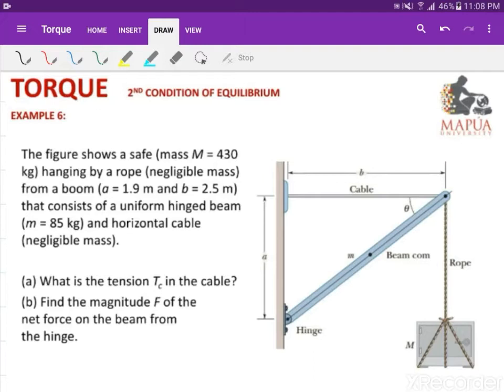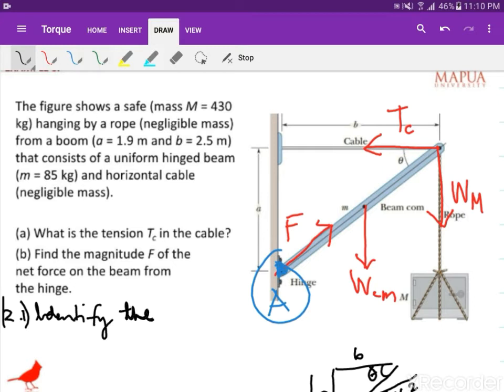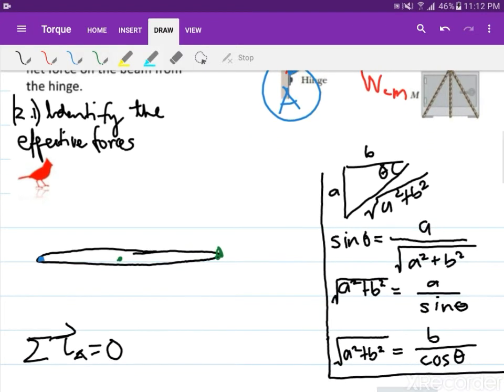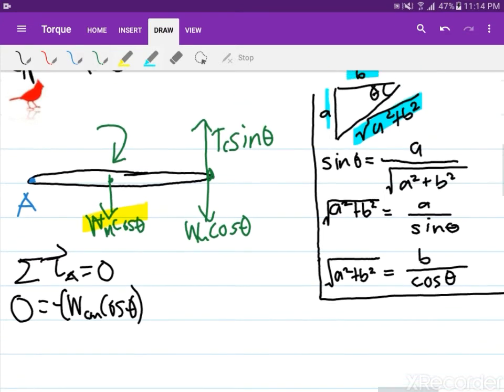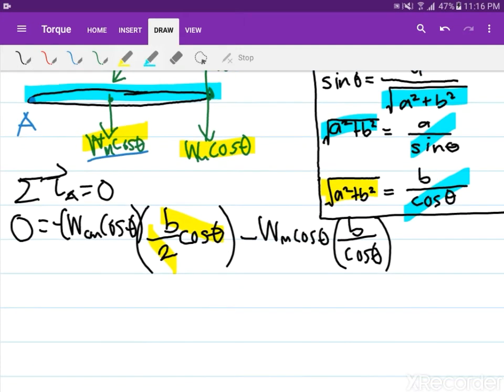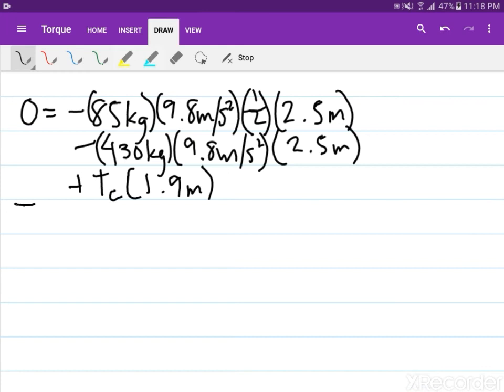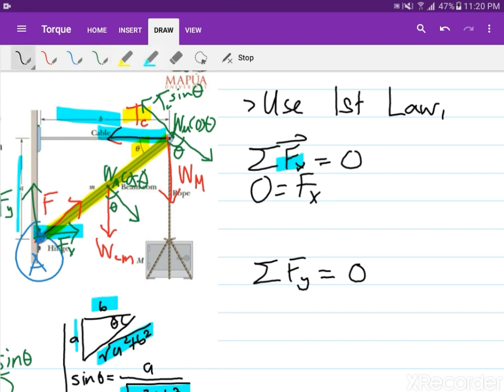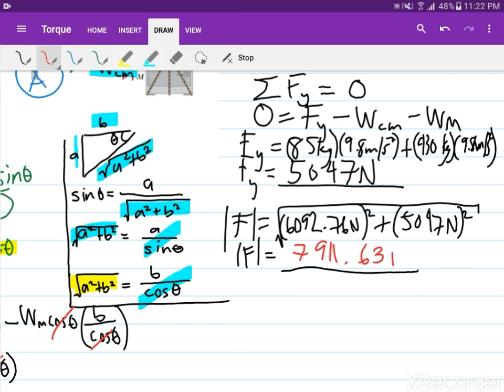Phys101 - Torque (example 6)